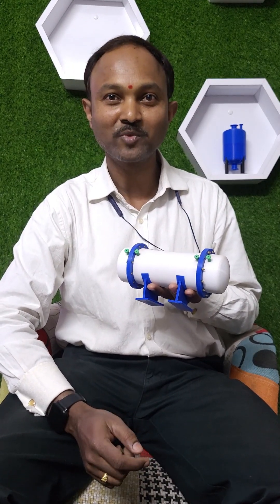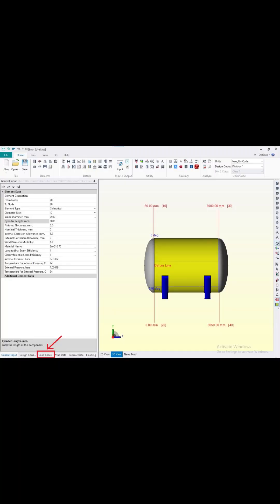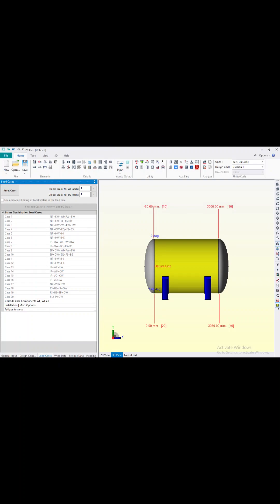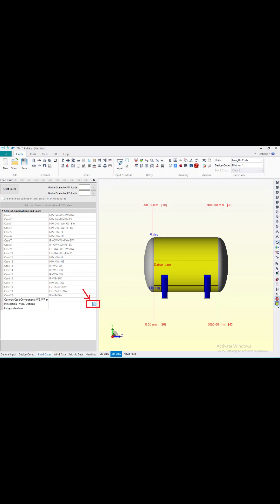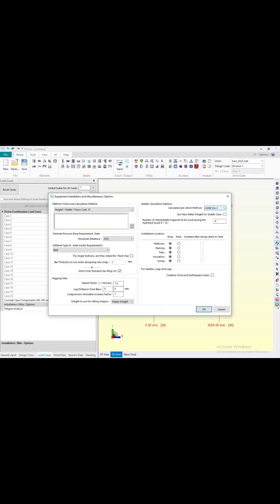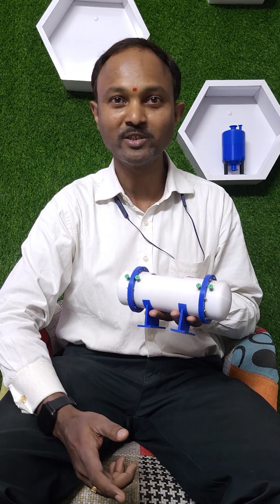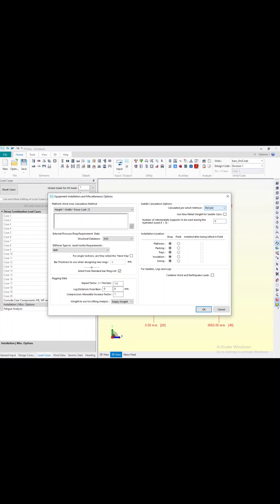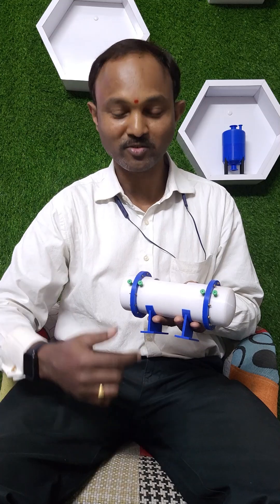Saddle Analysis by Different Codes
This video provides information about Designing/Analysis of Saddle by using different Codes for Vessel / Heat Exchanger / Static Equipment in the PV Elite